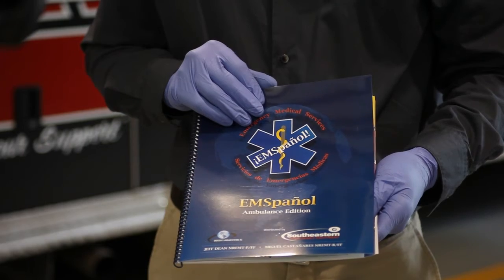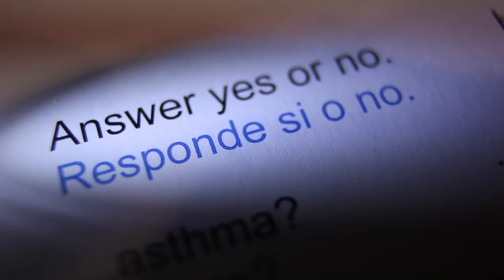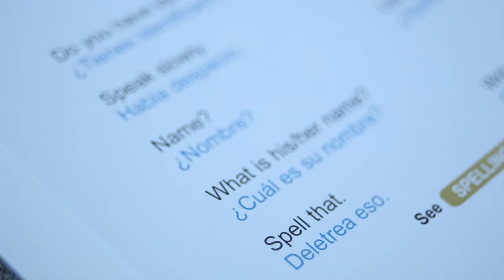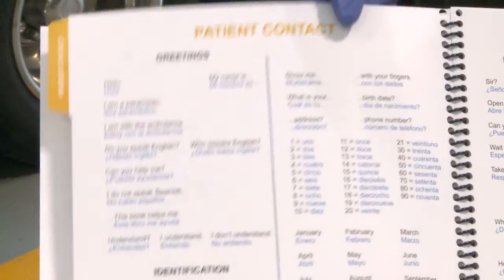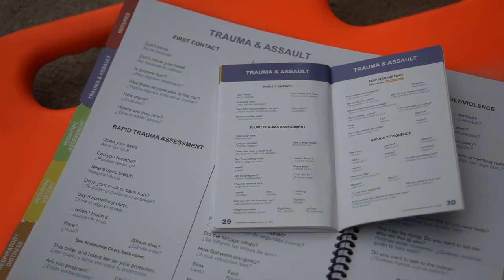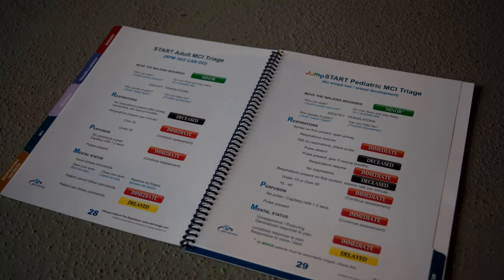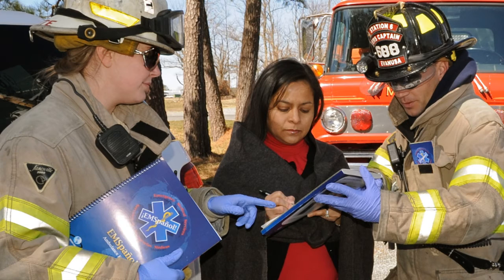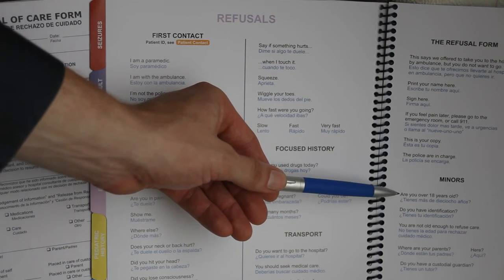EMSpañol: By Medics for Medics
EMSpañol is an easy, efficient system for English-speaking EMS providers and other first responders to assess and treat Spanish-speaking patients.